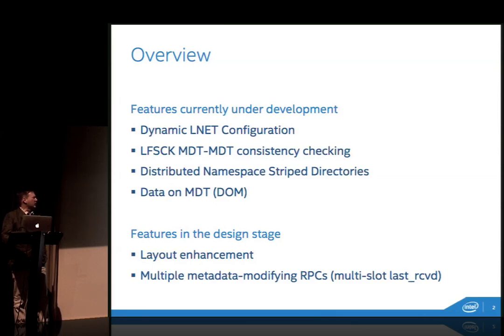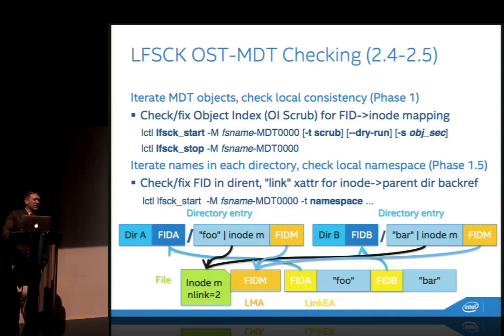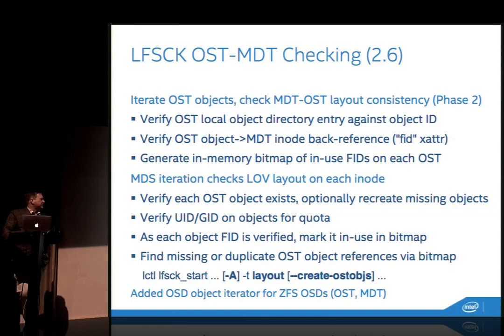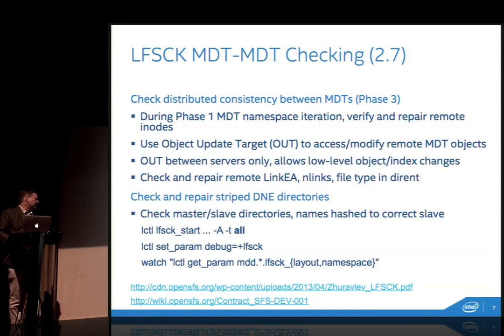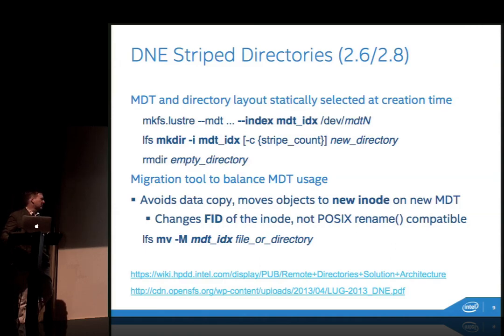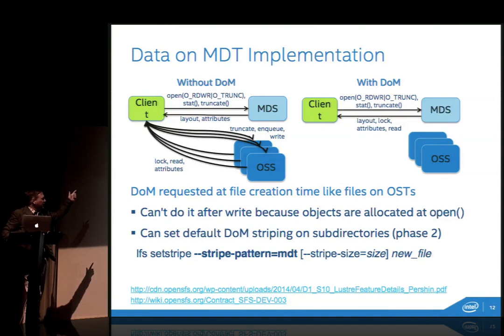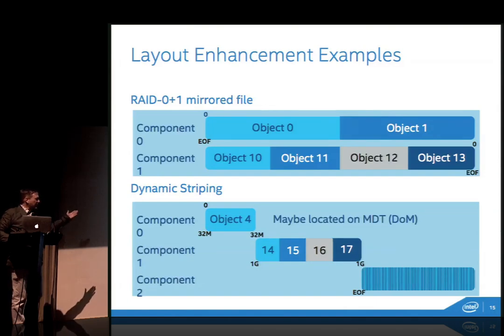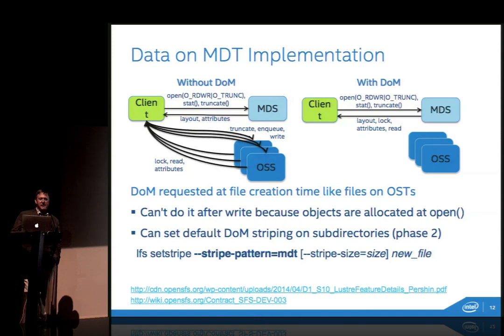Lustre: Intel Features and Future Development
In this video from the LAD'14 Conference in Reims, Andreas Dilger from Intel presents: Intel Features and Future Development.